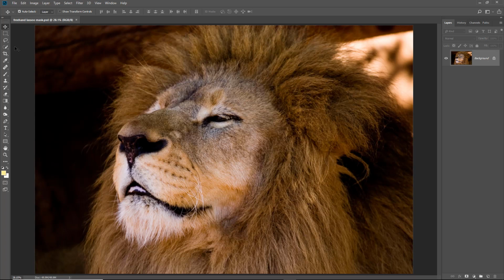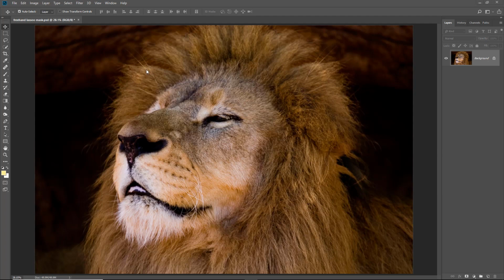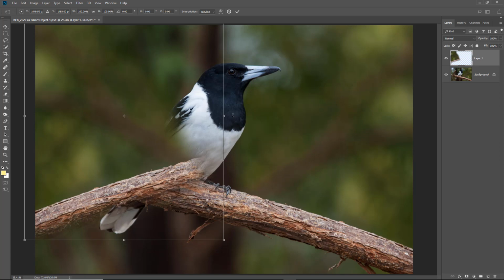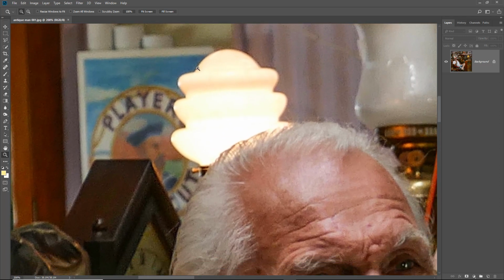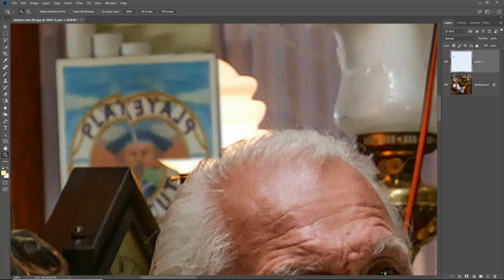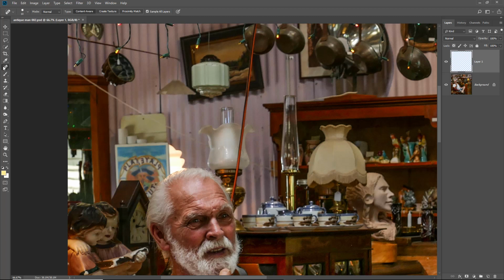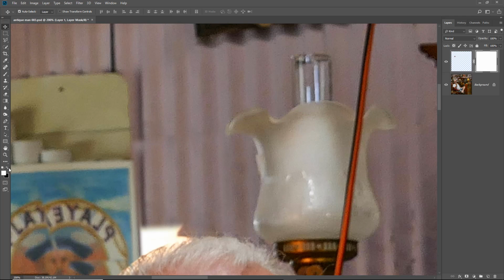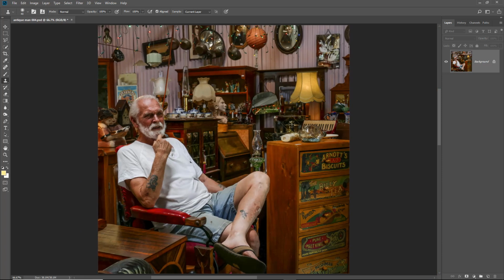Photoshop - Copy Paste Flip